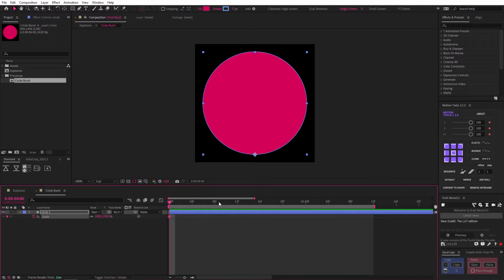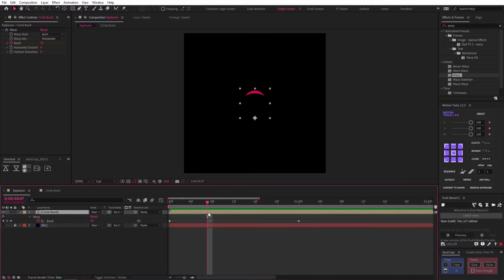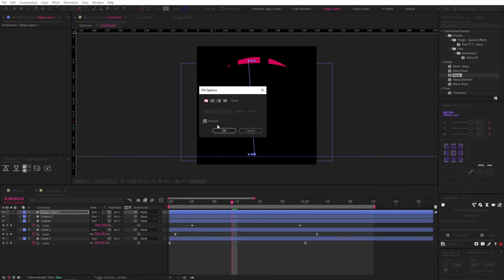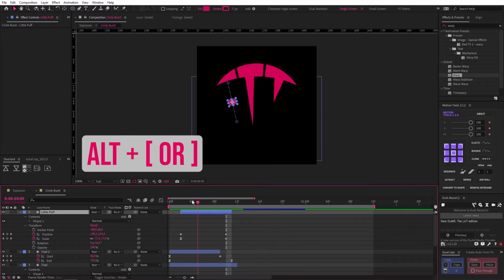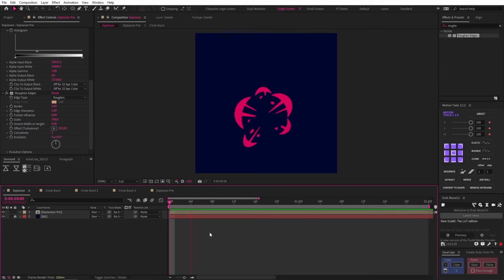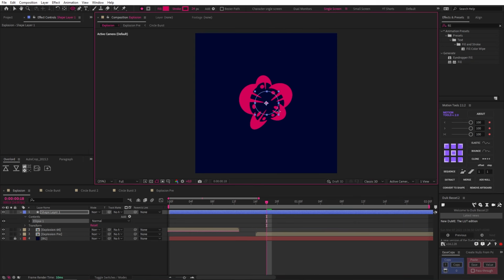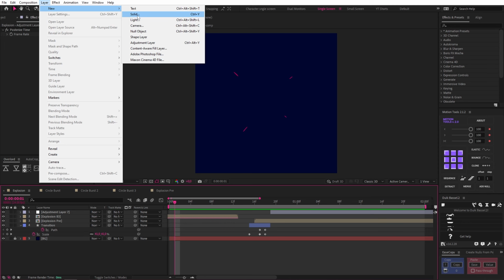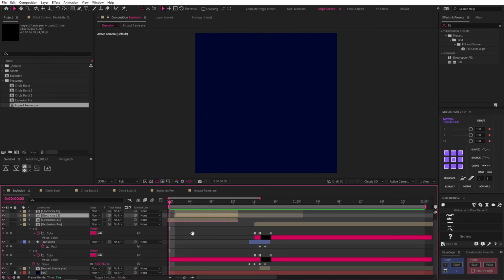Animated Explosion in After Effects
Video Description:
This tutorial covers an animated explosion in after effects and is a technique you can apply to create your own after effects explosions.

This 2D explosion tutorial also includes how to create impact frames which are perfect for creating a really impactful animated explosion effect.

✨My Gear:

After Hours (Loopable) by chilledmusic